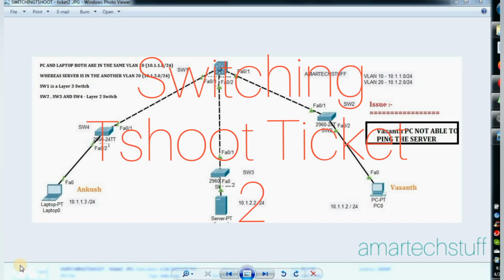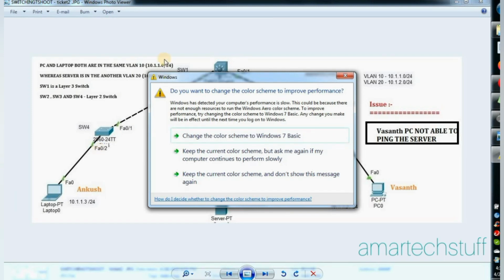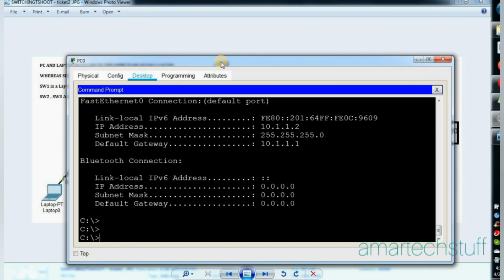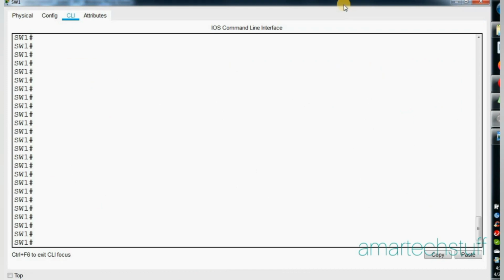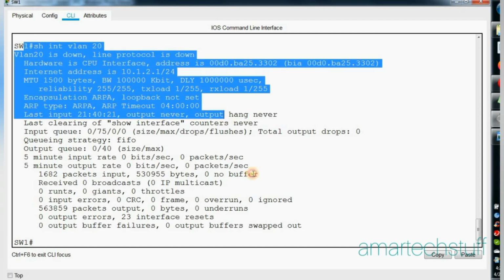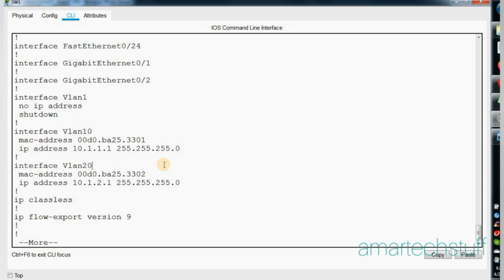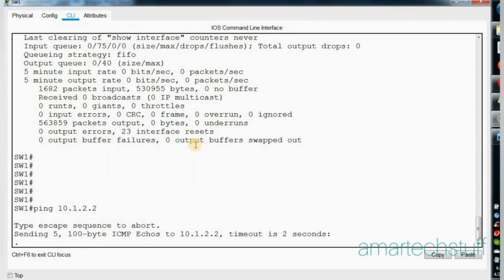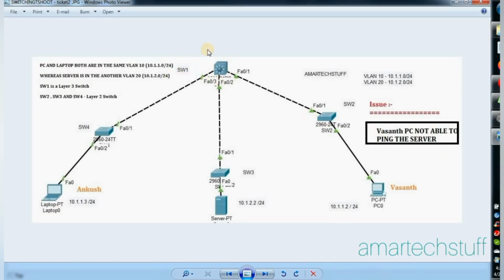CISCO SWITCH TROUBLESHOOTING TICKET 2 | VLAN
Troubleshooting Ticket  Switching Ticket 2  in English  TSHOOT  CCNP  CCIE
VLAN Tshoot
This video is about troubleshooting a switching issue  .

Watch this video to enhance your troubleshooting skills !

For Notes : -